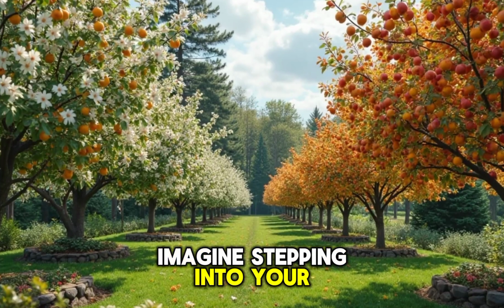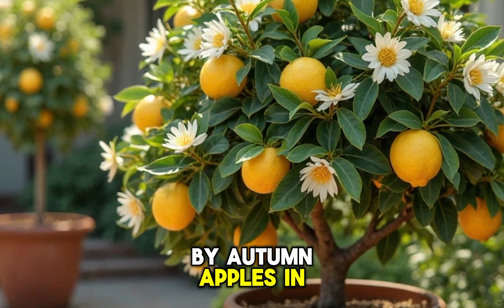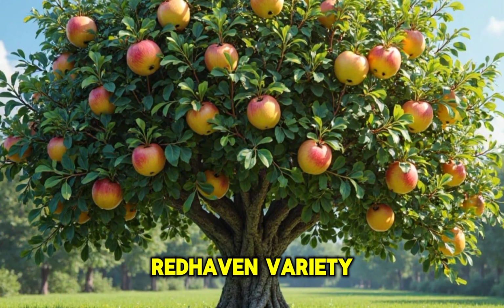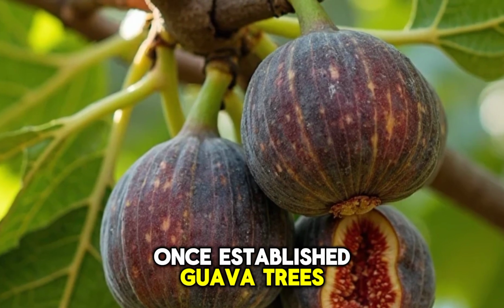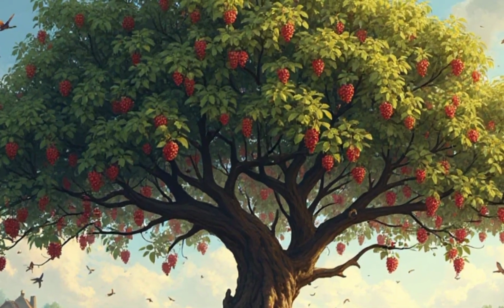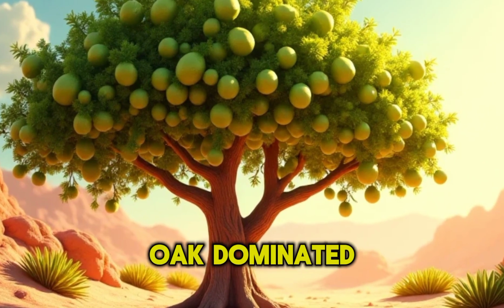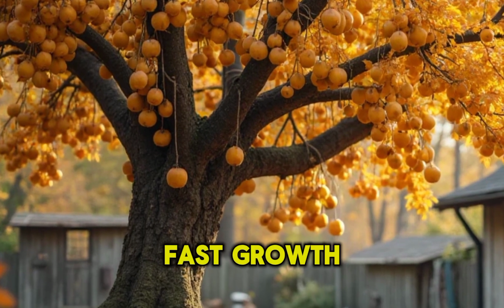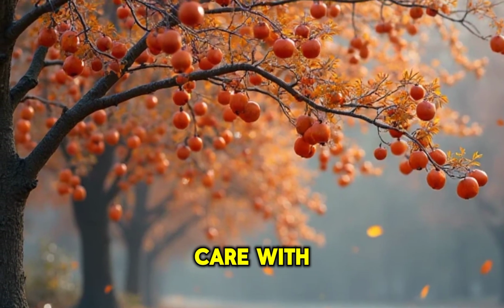All-Season Fruit Paradise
Welcome to Farming2.0—your ultimate destination for smart, sustainable, and year-round farming ideas! We explore modern gardening, climate-resilient crops, organic techniques, and fruit trees that thrive in all seasons across America.

Video Description
Discover the best fruit trees that survive and thrive all year round in America—from apples to lemons, figs to persimmons. All-Season Fruit Paradise is your full guide to building a self-sufficient orchard with crops that bloom, fruit, and survive in every climate and season. Learn what to grow, where to grow it, and how to keep your garden abundant from January to December.

Year-round fruit-growing guide for any U.S. climate

Resilient trees that resist frost, drought, and heat

Visuals + planting tips for your perfect backyard orchard

Save time, money, and grocery runs with homegrown fruit

Ideal for homesteaders, gardeners, and climate-conscious farmers